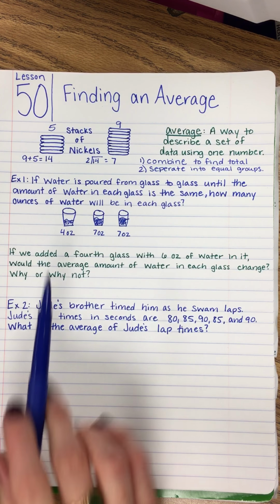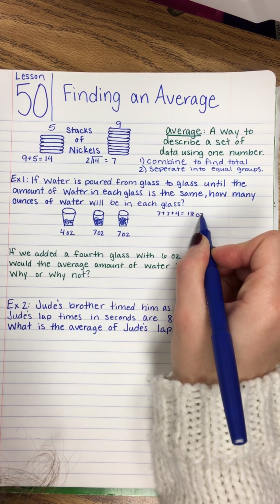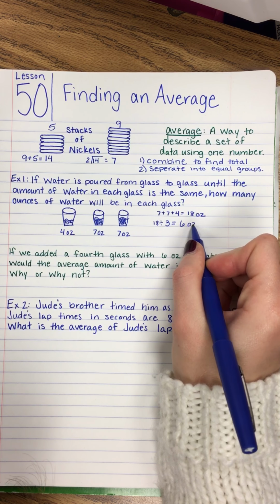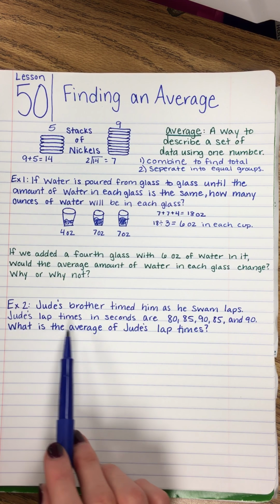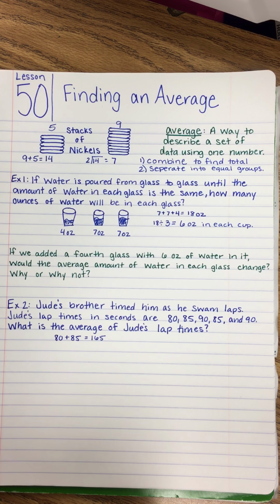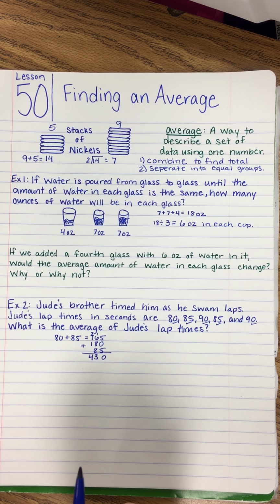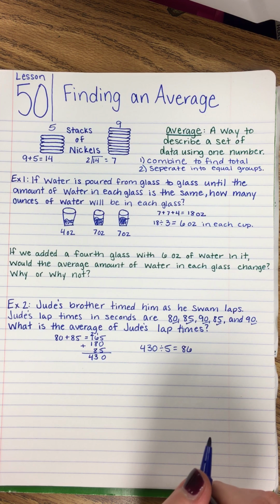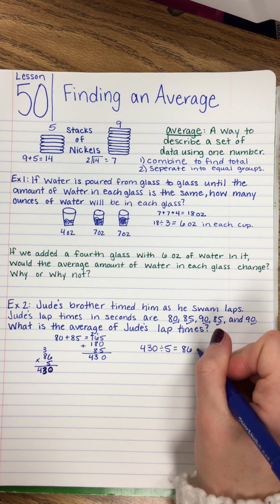Saxon math lesson 50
Finding an average